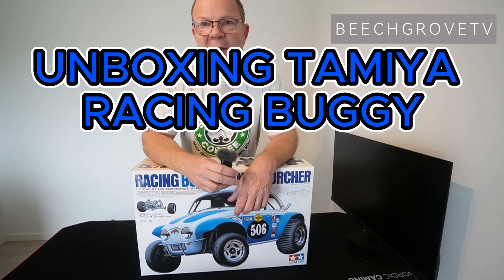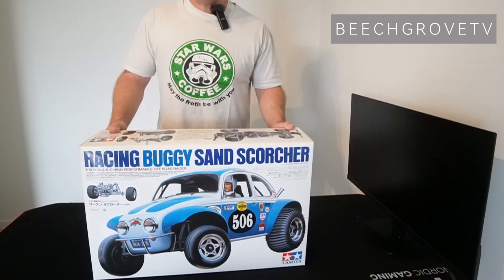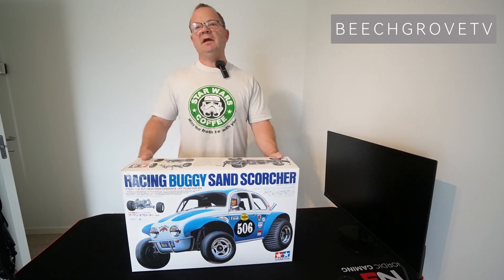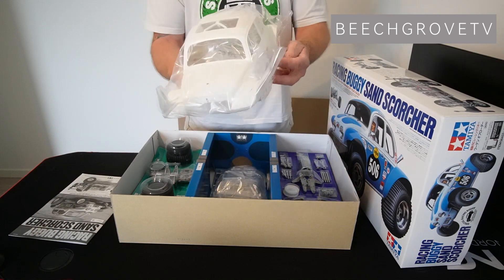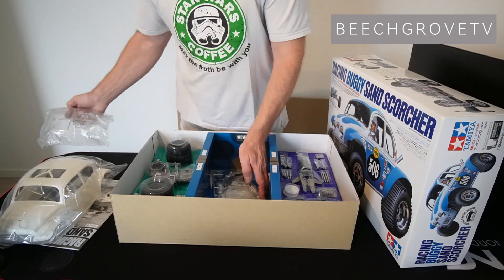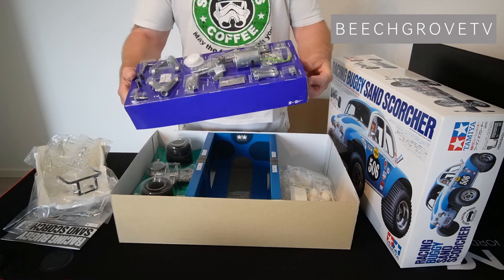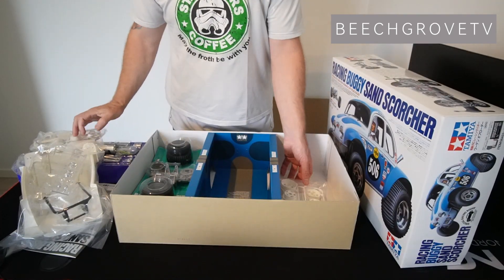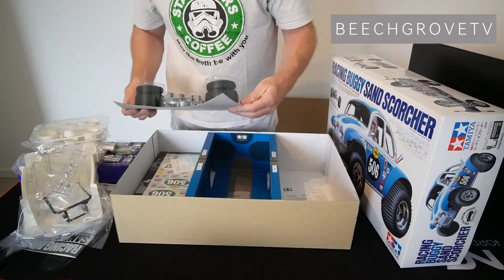SAND SCORCHER RACING BUGGY